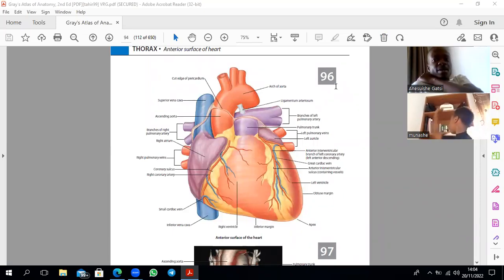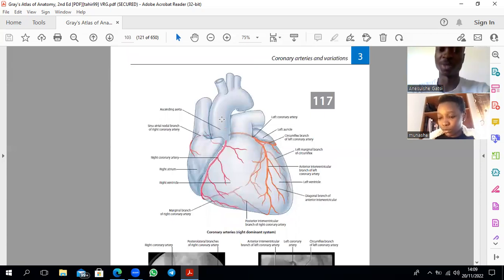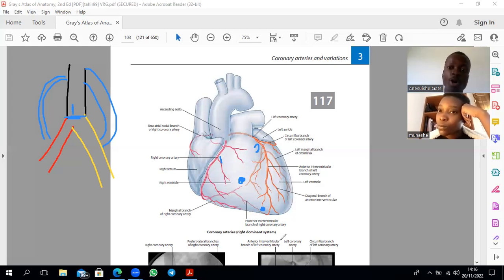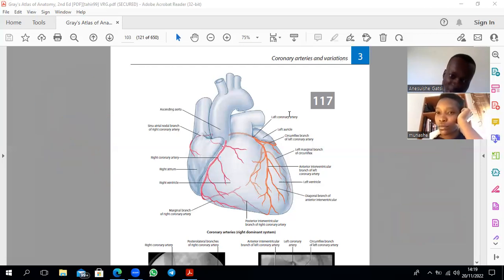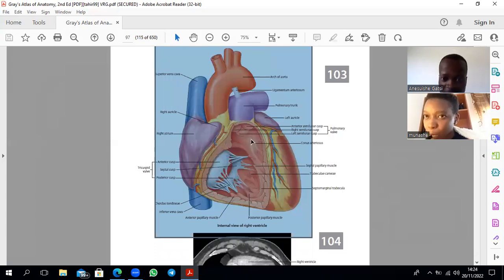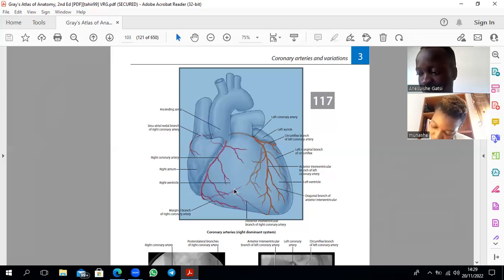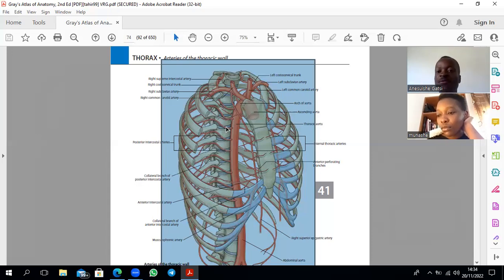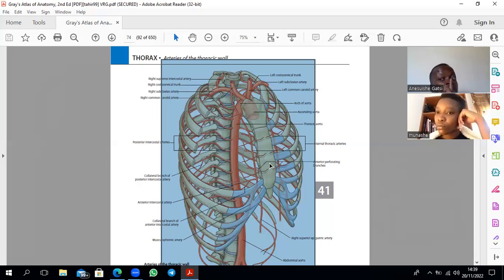blood vessels 1